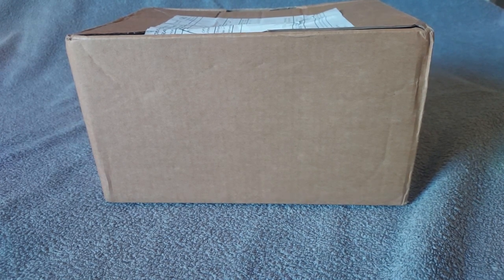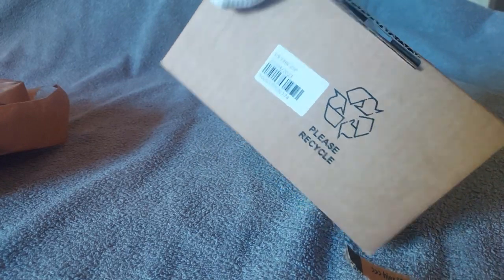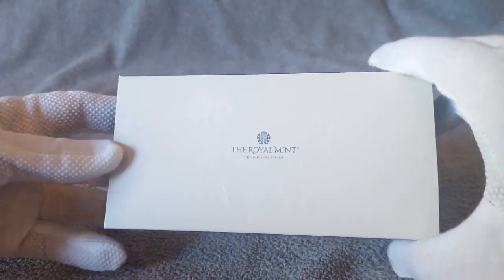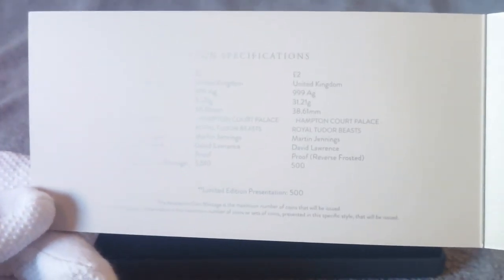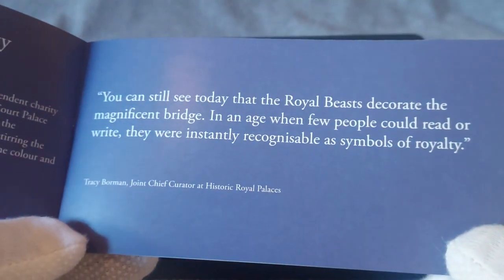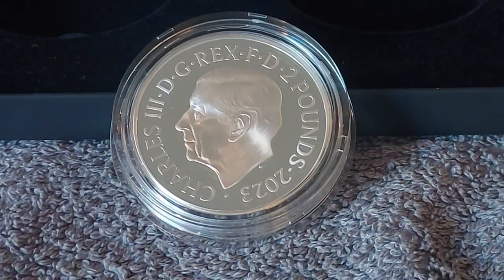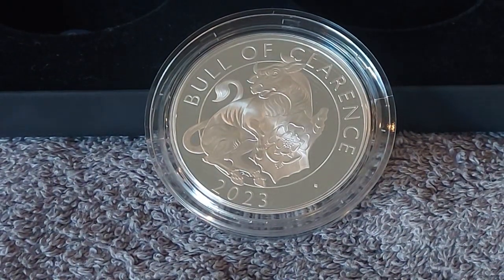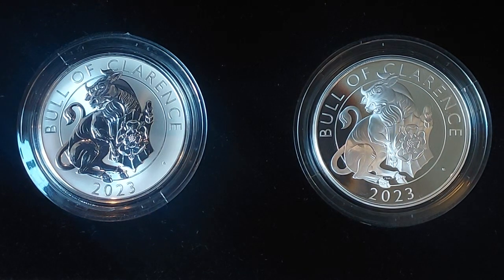The Bull of Clarence 2023 UK Silver Proof Two Coin Set, British Royal Mint, The Royal Tudor Beasts